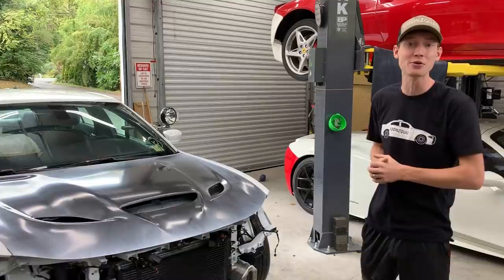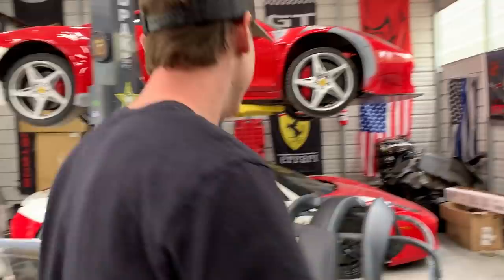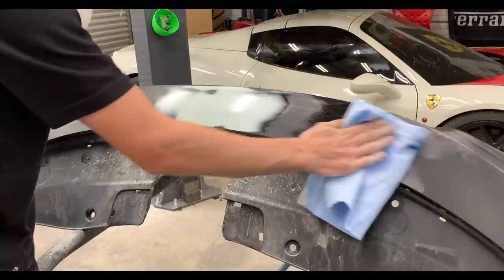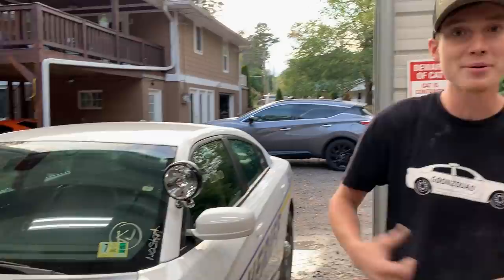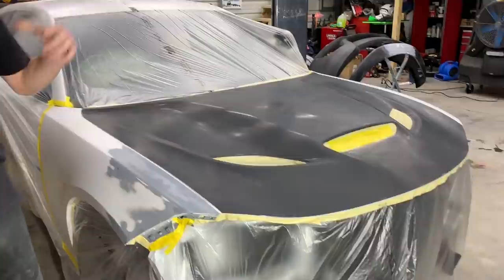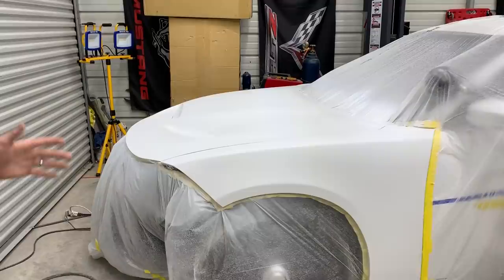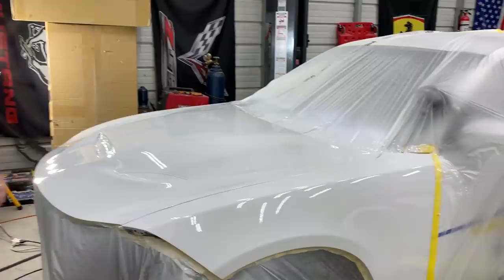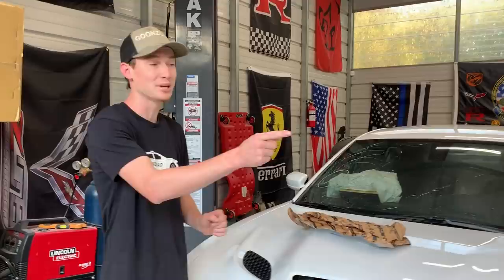Rebuilding A Wrecked 2018 Dodge Charger Police Car Part 5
What a beauty!!! This at home garage paint job turned out absolutely amazing! We are making some major progress and still have tons more on the way! This is where the build gets really interesting and  hopefully we can get it on the streets here soon.

 Rossville,GA 30741